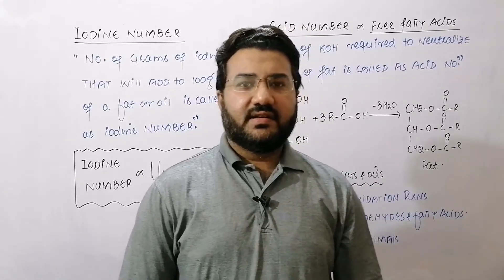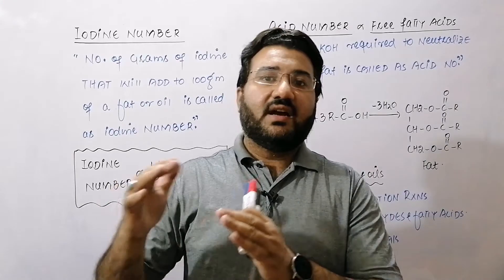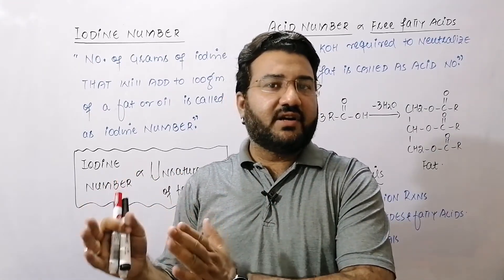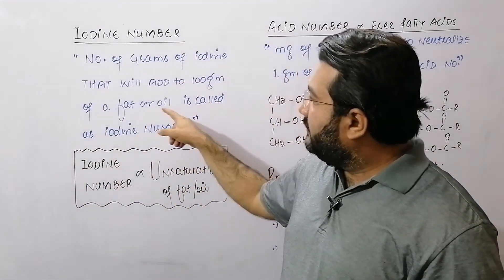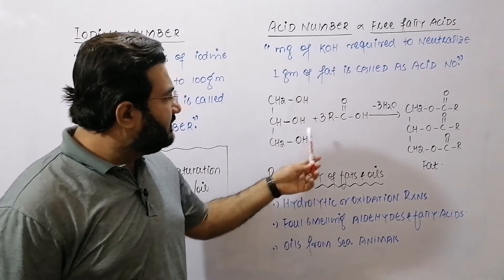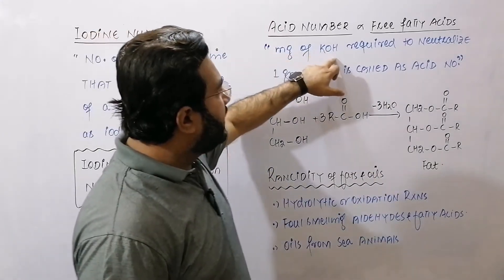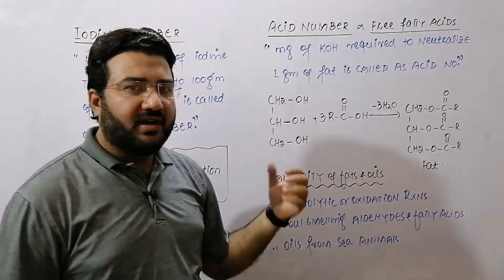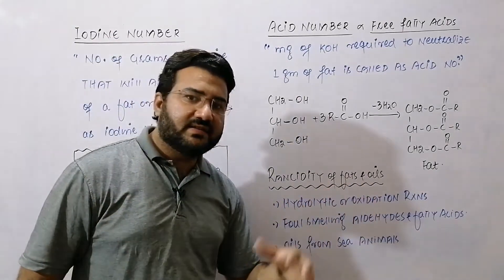Iodine number, acid number and rancidity of fats and oils | 2nd year chemistry chapter 14 | Biochem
This video is a small effort to help you out in this topic with reasonable concepts. To have better understanding of different topics, you should go through "Playlists" of this Channel.